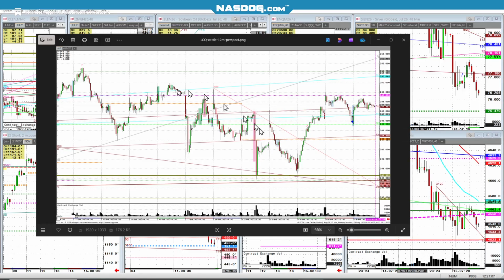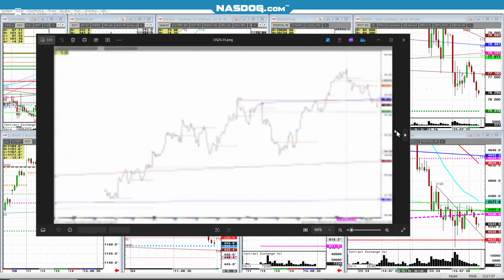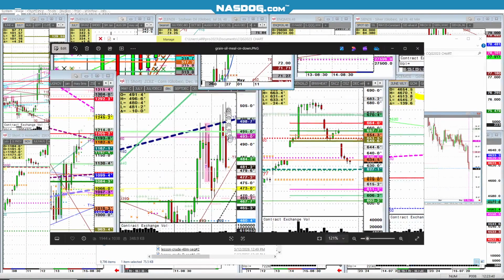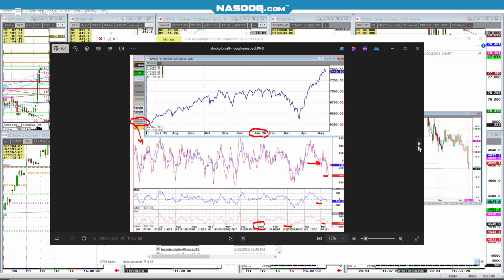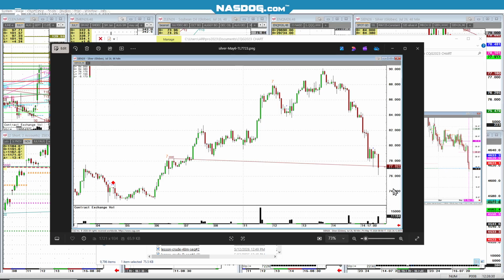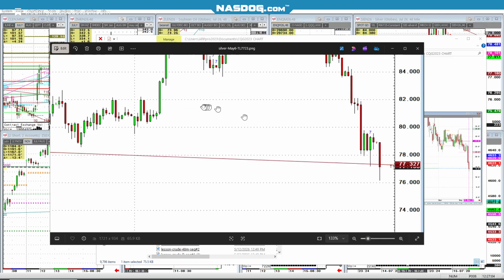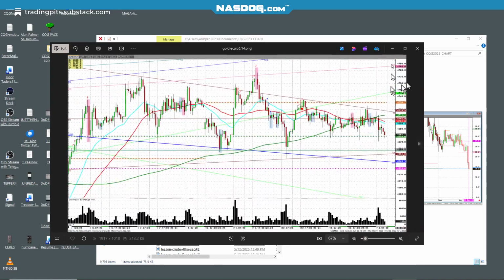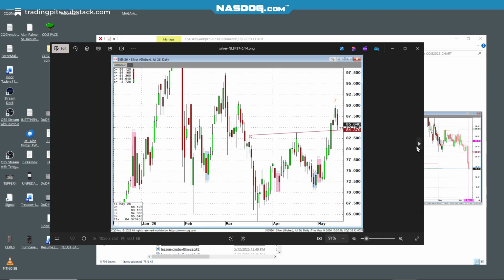Crude oil rolls, upside levels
Oil silver gold, corn reversal,